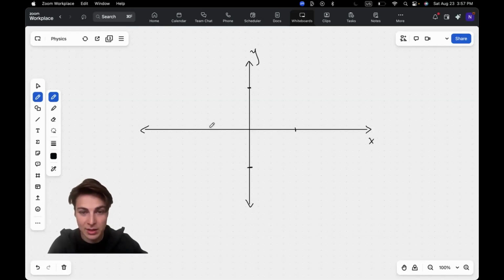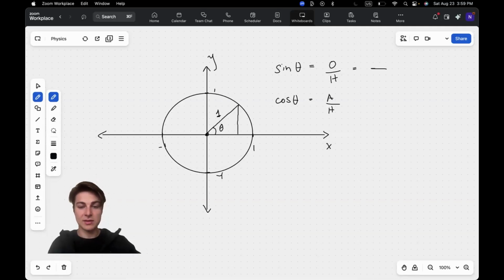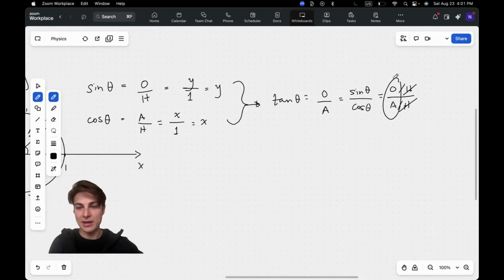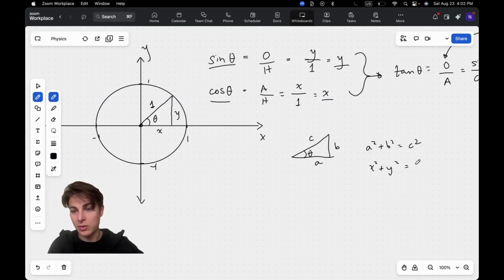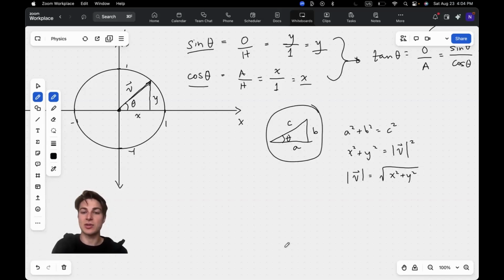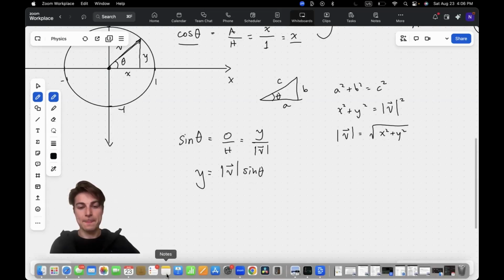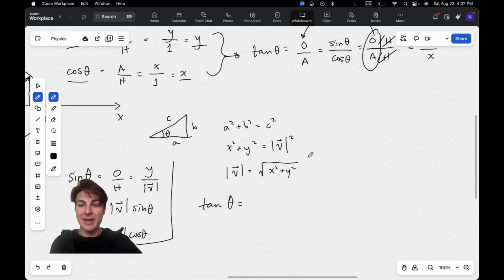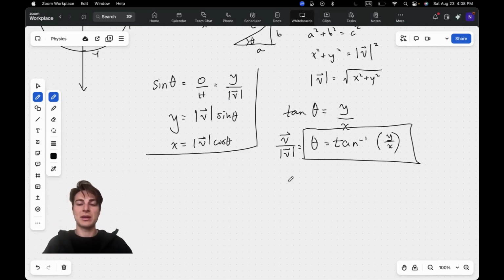Trig Review MADE EASY (for Physics)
If you’re an engineering/premed student and this helped, this is what I do 1:1.

I work with college students in Calc, Physics, Org. Chem, Statics, and other heavy STEM classes to:
– Stop guessing and actually understand the material
– Build weekly study plans around real exam problems
– Turn failing/borderline grades into A/B outcomes when there’s still time.

Subject: STEM – [Your Course]

Include:
– Your school
– Course name + number (e.g. “MATH 222 – Calc II”)
– A link or PDF of the syllabus (if you have it)
– Your next exam date
– Where you’re at now (current grade or last exam score)

I’ll review what you send, see if I can actually help, and reply with what a plan would look like.